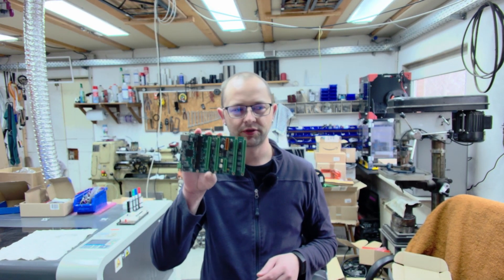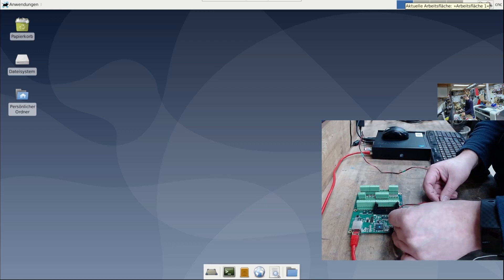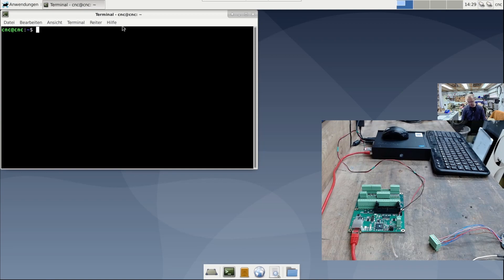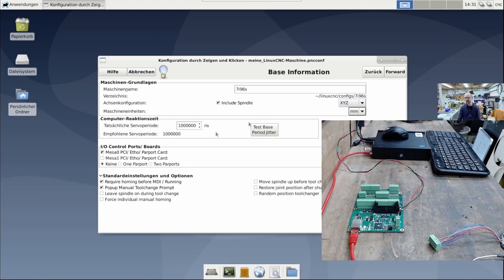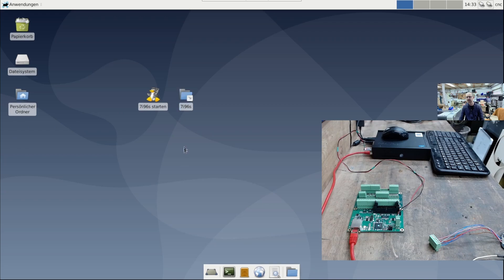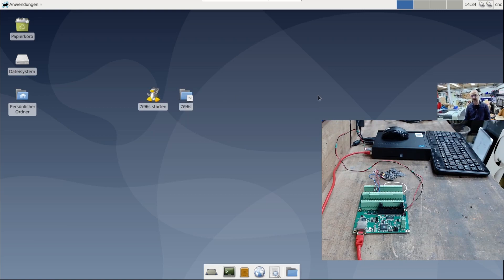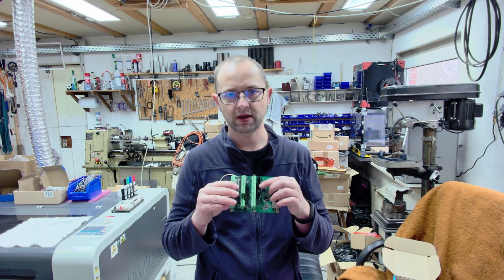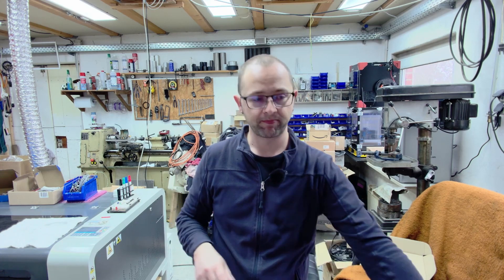Getting started with Mesa 7i96s: The perfect alternative to the 7i76e?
"Reupload with improved translation."
A little information about the Mesa 7i96s and the first connection to the card.
What do you think? Is the 7i96s an alternative to the 7i76e?